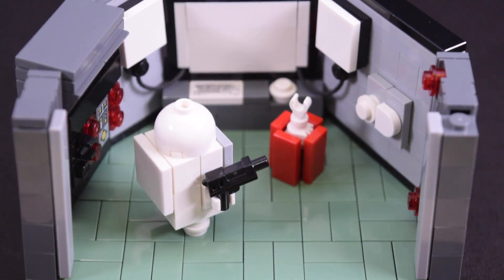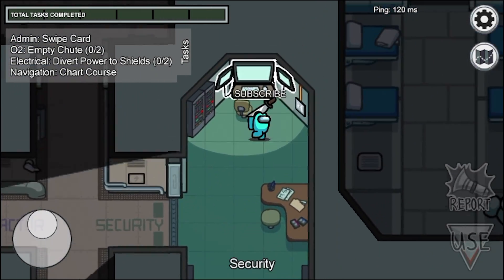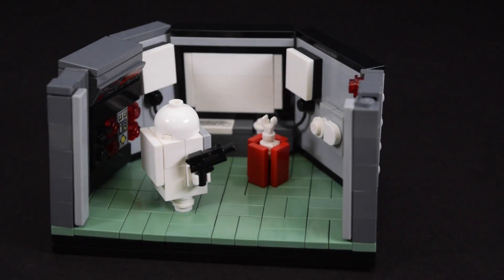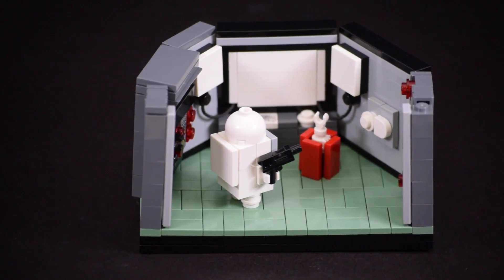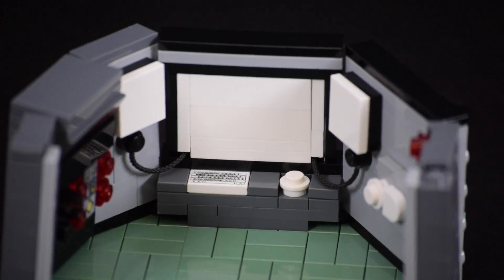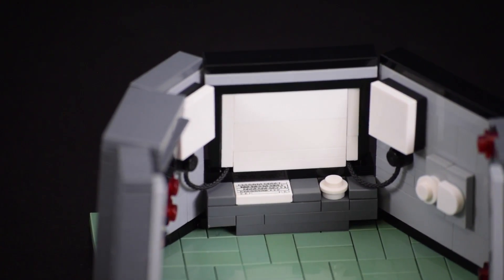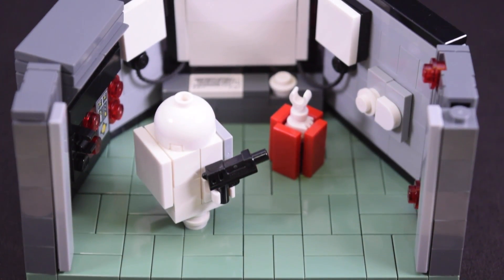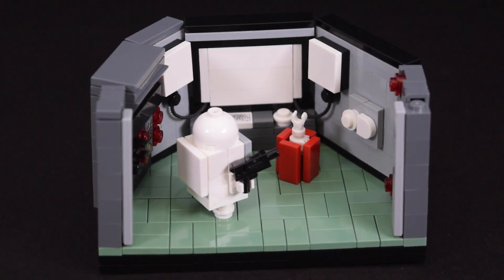Among Us In LEGO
I’d be thrilled if you guys want to see more Among Us creations because I’m hooked to the game right and am in the mood for some more!

This is also in collaboration with other lego builders and their parts will be out soon and will be linked here as they release:
Wanna binge some more:
Gear:
Camera: Nikon d3300
Tripod: Magnus vt-300
Mic: hyper x quadcast
Editor: Adobe Premiere Pro/Adobe Photoshop